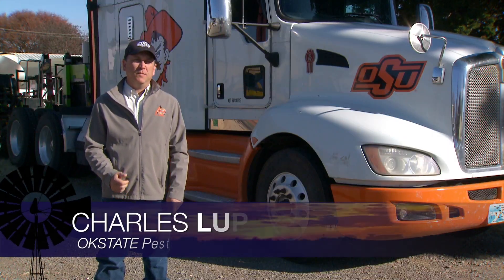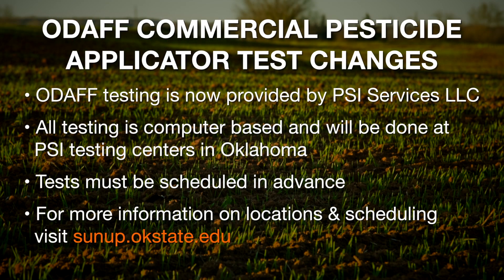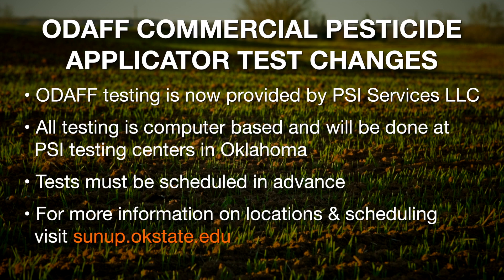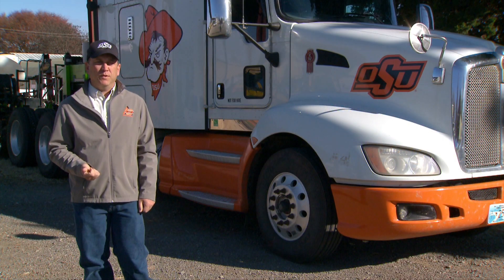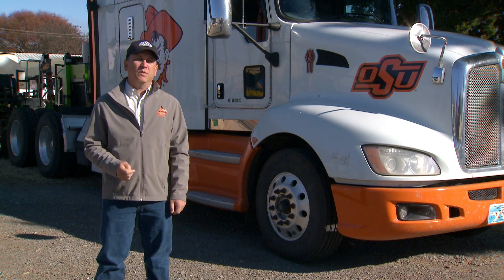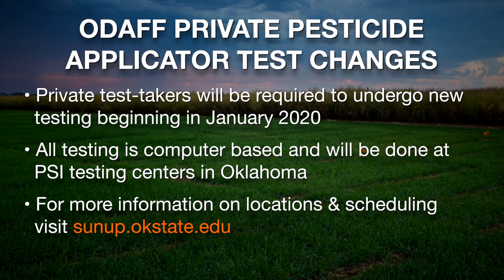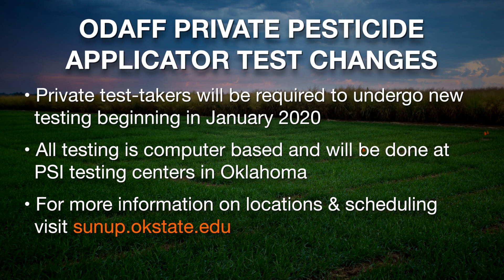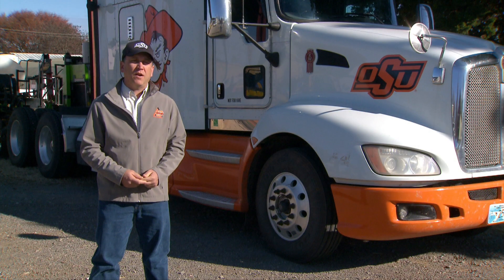Pesticide Applicator License Test Changes (11/23/19)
Charles Luper tells us about updates to the state’s pesticide applicator test.